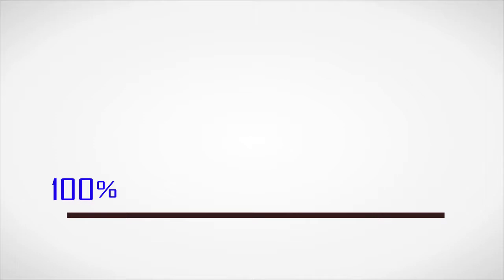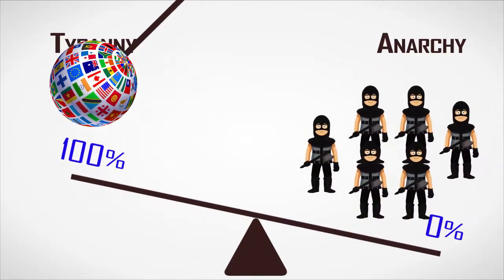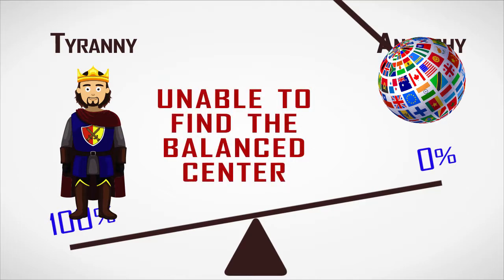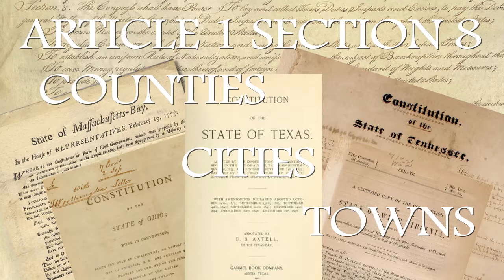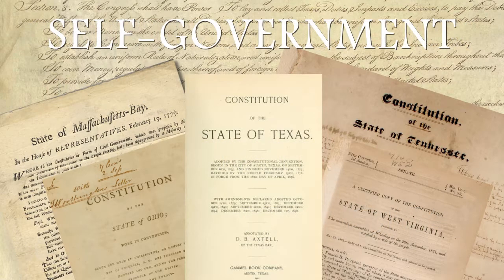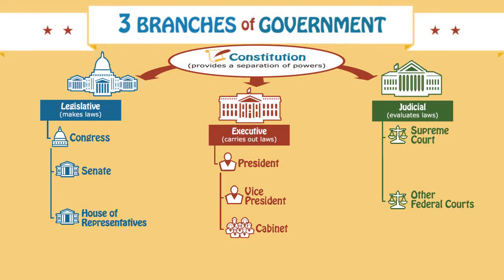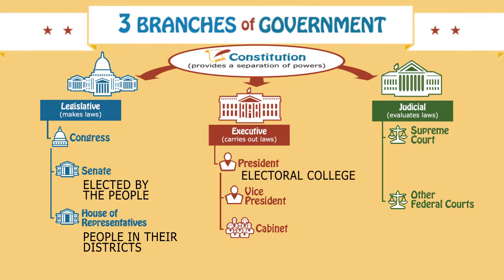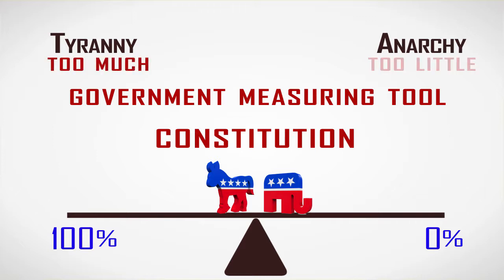The Government Measuring Tool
What’s your political persuasion? Are you left wing? Right wing? Or are you a moderate Centrist? This is a short, simple, and concise overview of American Government - Local, State, and National. This lesson is unique in that it teaches the principle of Federalism. These twelve minutes will give you a wonderful grounding in the American Heritage of Constitutional Government.